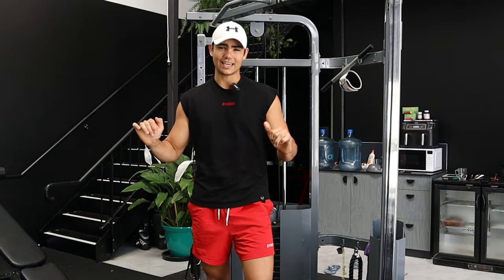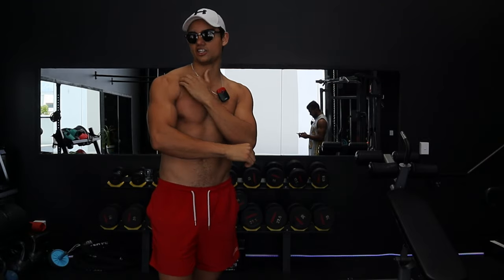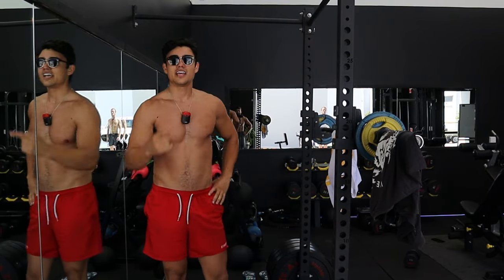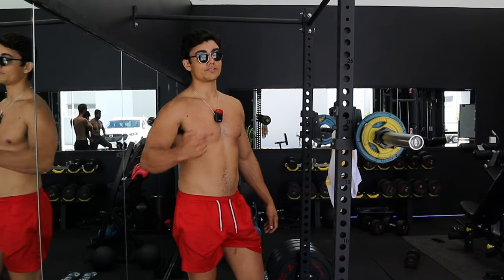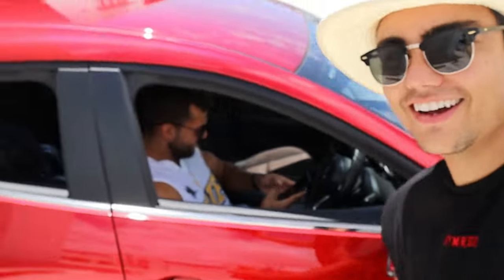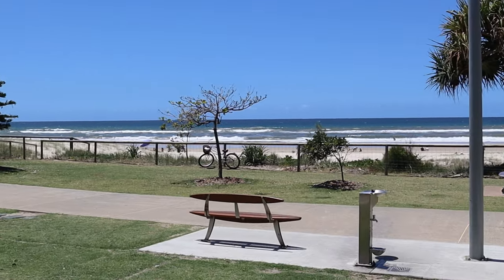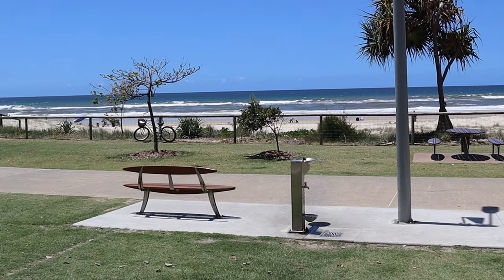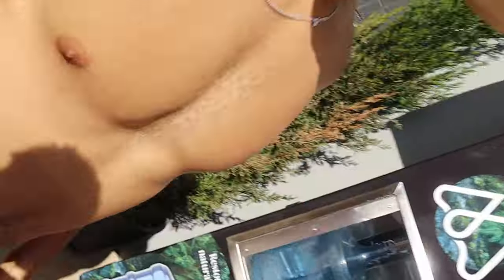#1 VLOG - FULL PUSH DAY - AUSTRALIAN TRYING BRAZILIAN BBQ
First vlog of many!

it'll get better!